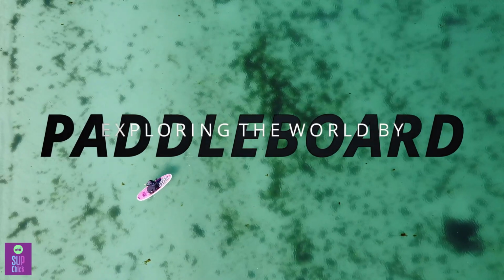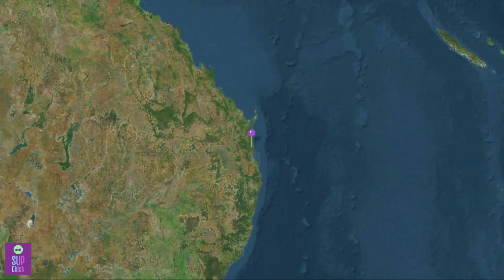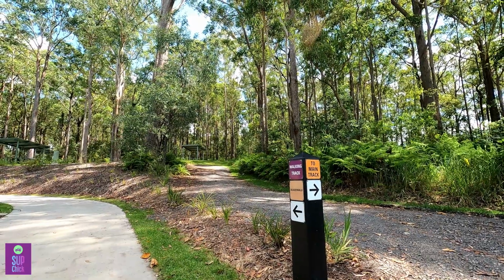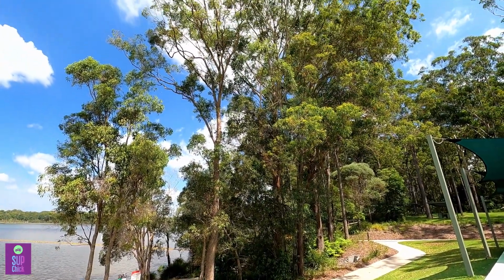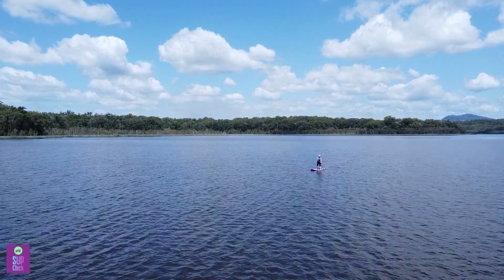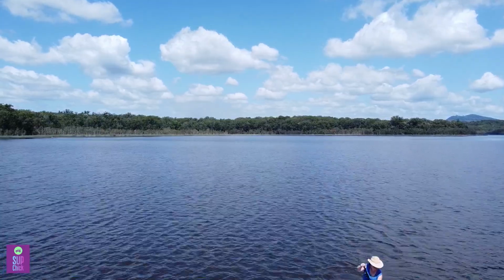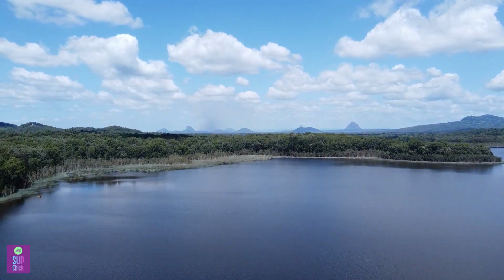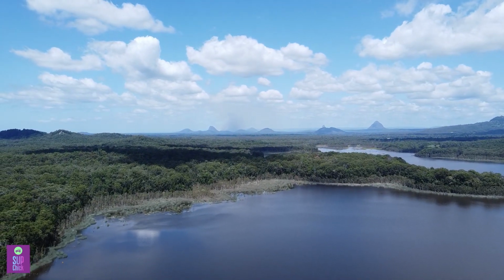Paddleboarding Ewen Maddock Dam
In this episode we take a look at the awesome facilities of Ewen Maddock Dam on the Sunshine Coast of Queensland Australia - a fantastic location for your next paddleboarding adventure.

And sign up to our mailing list for weekly inspiration on places to Stand Up Paddle.
More information about paddleboarding at Ewen Maddock Dam can be found

Song Thoughts of You
by Dana Boule